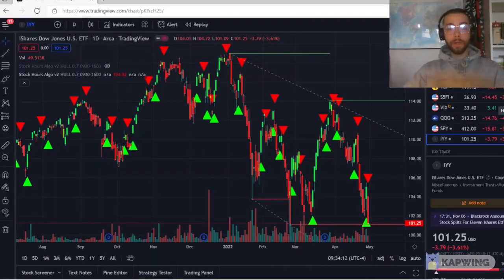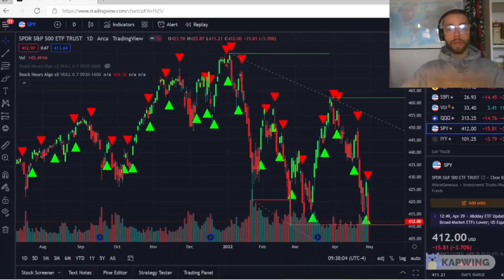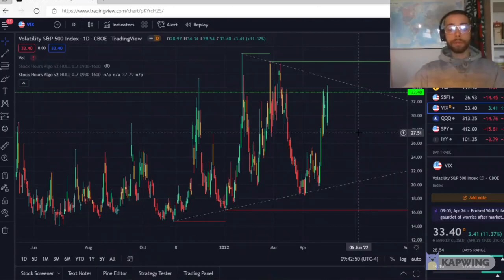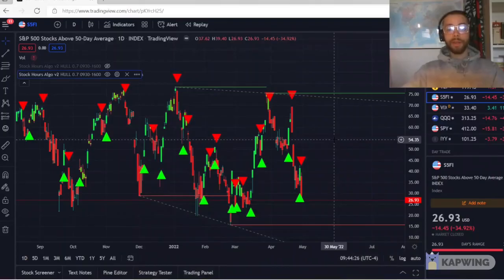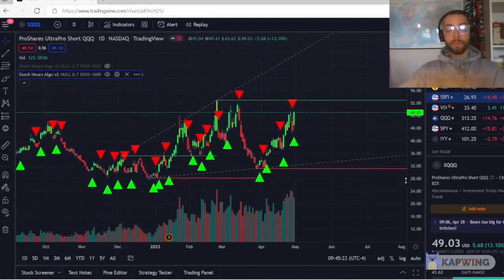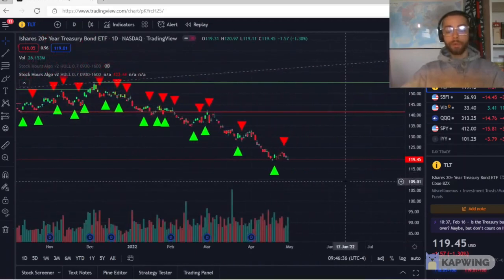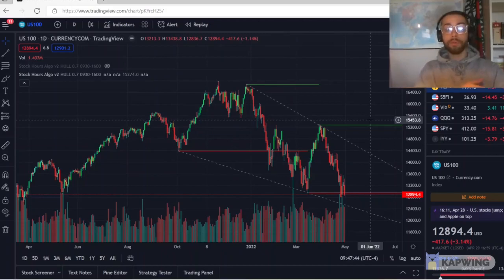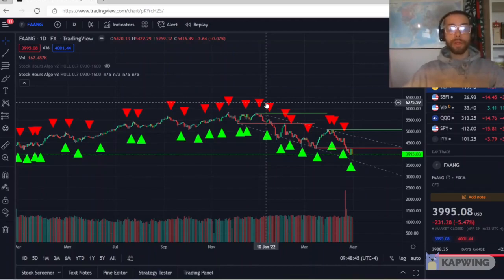The Main Components, ETFs and Indexes of the Stock Market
This video's purpose is to help any kind of trader and investor understand the function and definition of the main Indexes and ETF's of the stock market.